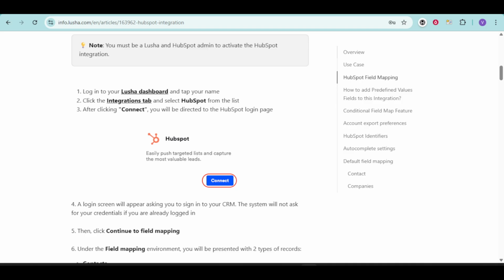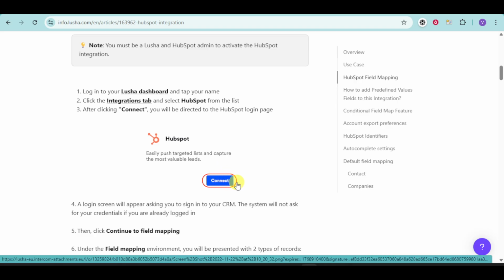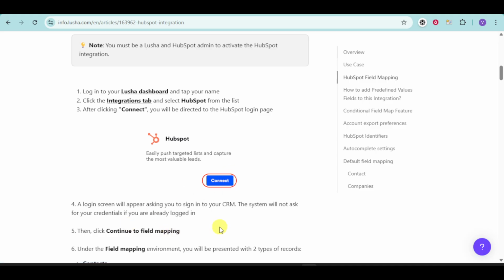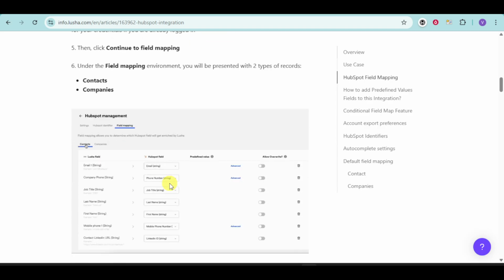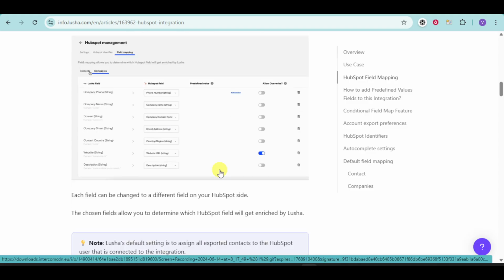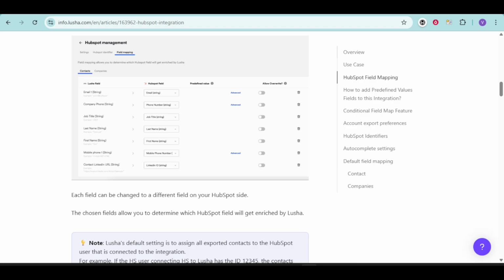How to Push Data From Lusha to HubSpot in 2026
Want to send prospect data from Lusha directly into your HubSpot CRM? In this 2026 tutorial, you’ll learn how to push contacts from Lusha to HubSpot so you can streamline lead capture, save time, and keep your CRM data up to date.

In this video, you’ll learn how to:
✅ Connect your Lusha account to HubSpot
✅ Push contacts and company data from Lusha to HubSpot
✅ Map Lusha fields to HubSpot contact properties
✅ Avoid duplicate records and manage data accuracy
✅ Verify and manage pushed contacts inside HubSpot

By following this step-by-step tutorial, you’ll be able to seamlessly transfer prospect data from Lusha into HubSpot, helping your sales and marketing teams work faster and more efficiently.